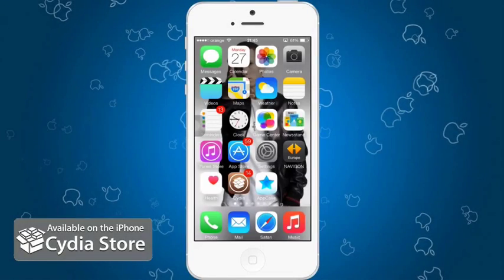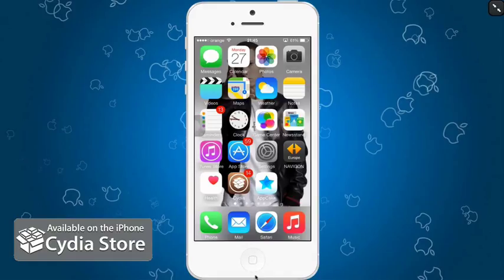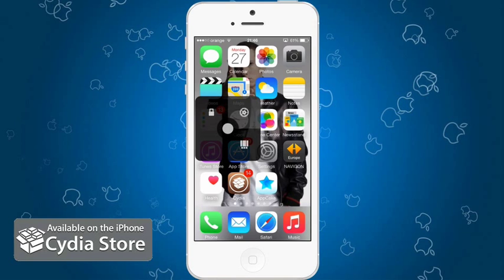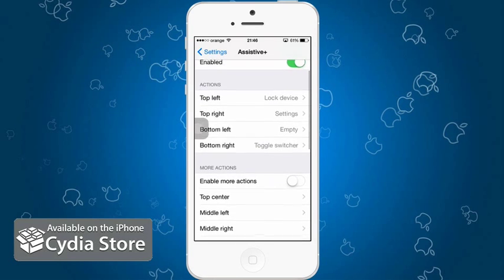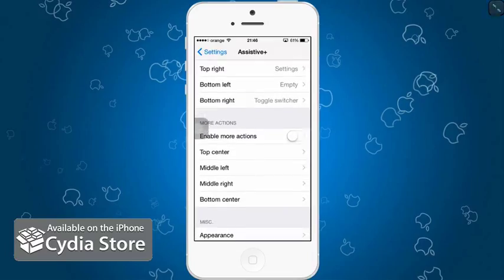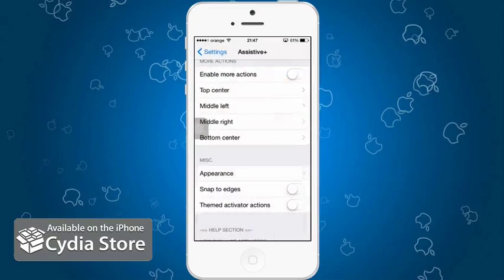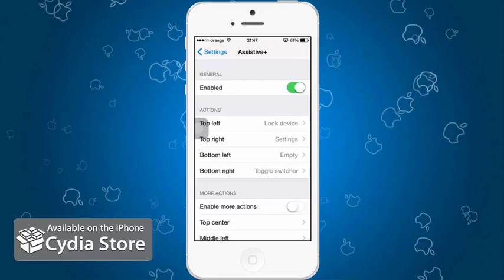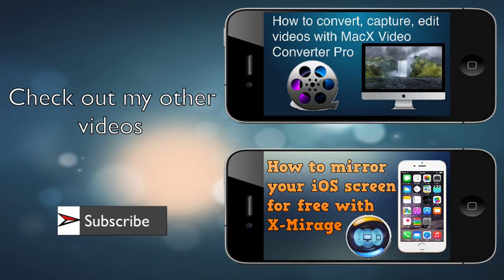Assistive+ Cydia iOS 8.4 jailbreak tweak | Virtual home button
Assistive+ is an amazing Cydia jailbreak tweak, basically a virtual home button for your screen. It will save your physical home button from extensive use or replace it if it's broken.

Features :
-Tap the button simulates home button
-Double tap the button simulates .. double tap the home button -Triple tap locks the device
-Hold opens up a four way panel, release on any button to execute that command.
-Reassign what command goes where in each panel (see above) The above thing integrates with any FlipSwitch toggles you may have installed.
-Automatically fades out to not disturb you.
-Adjust the size and colour of the button